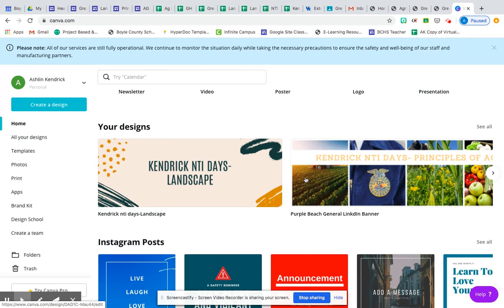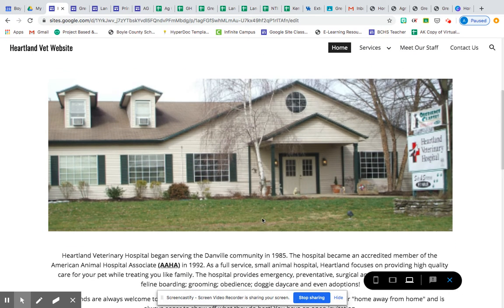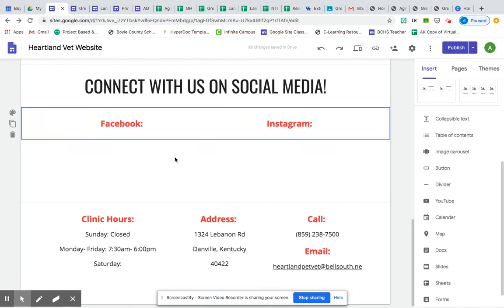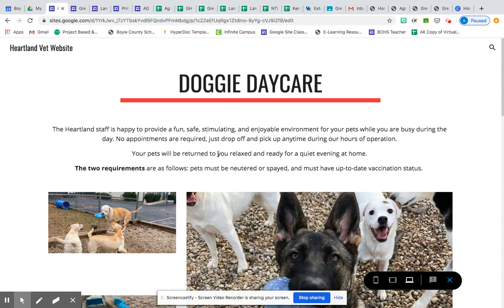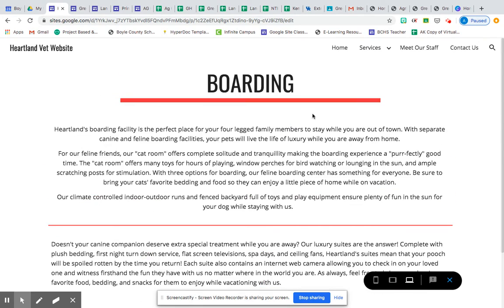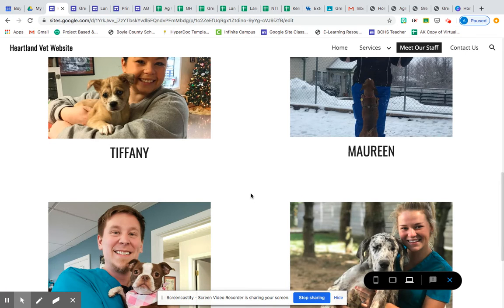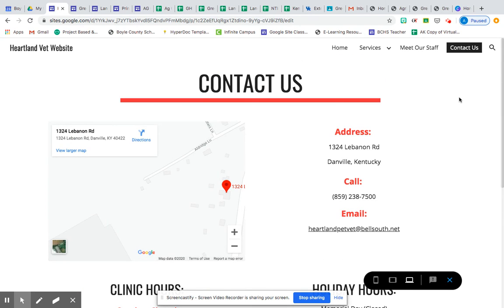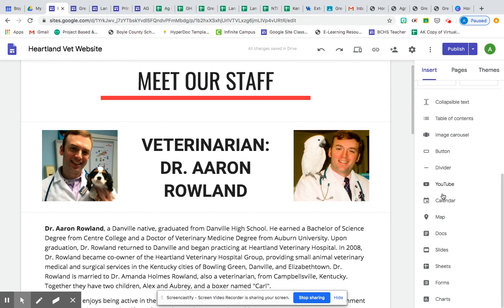Walking Through the Heartland Site Example : Mar 23, 2020 7:29 PM